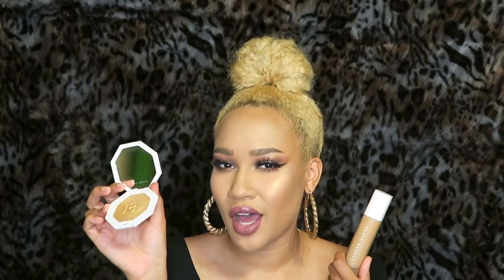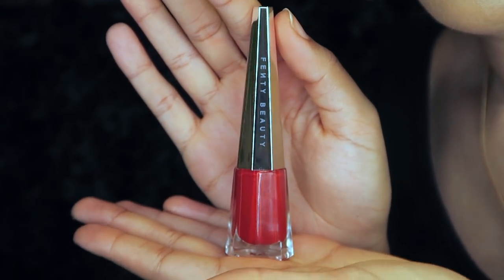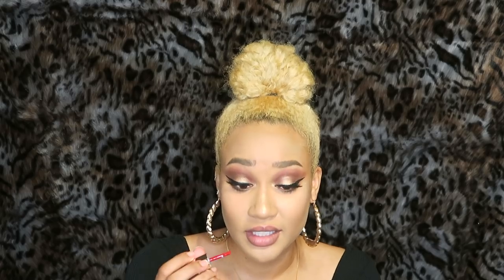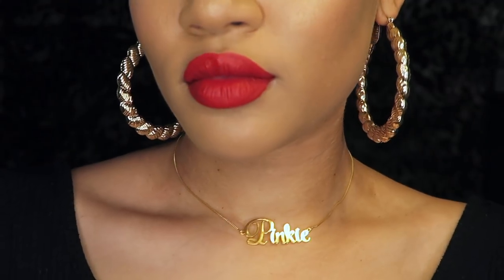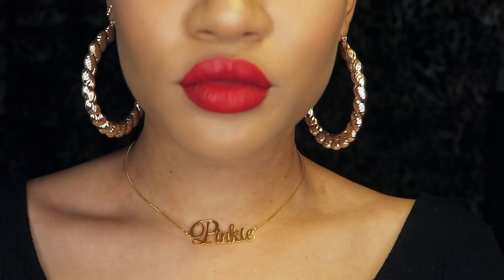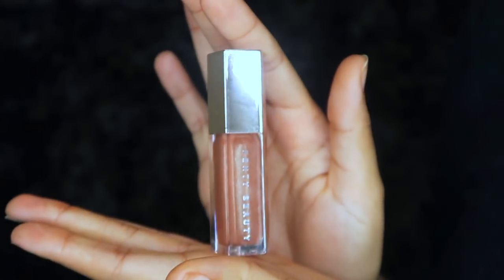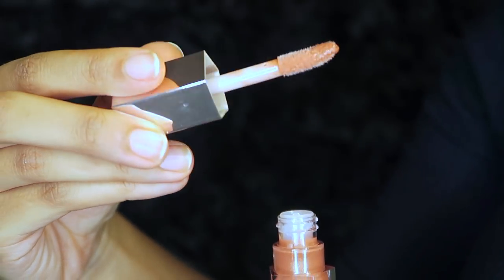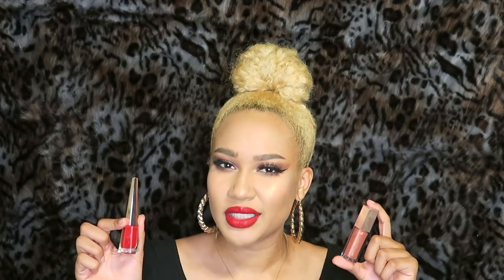FENTY BEAUTY STUNNA LIP PAINT| First Impressions & Try-On Review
FENTY BEAUTY STUNNA LIP PAINT "UNCENSORED":